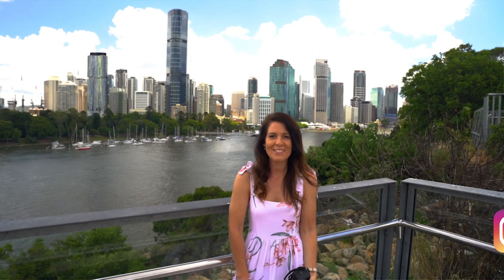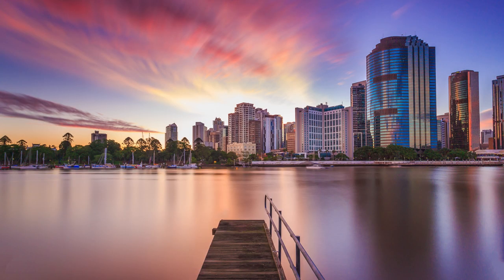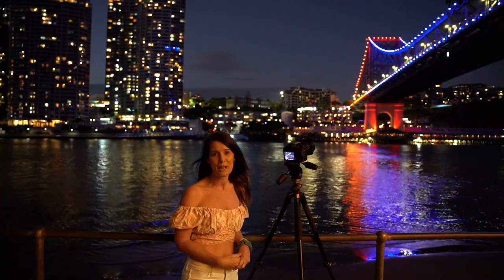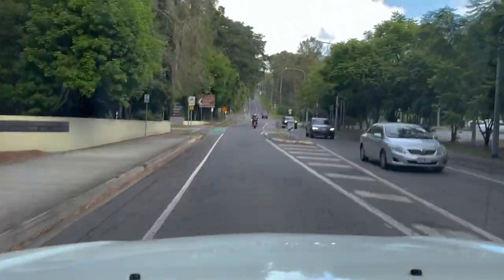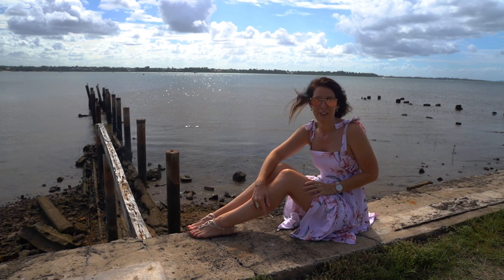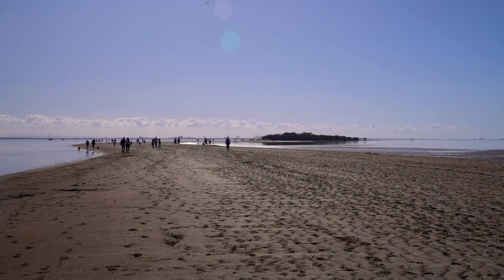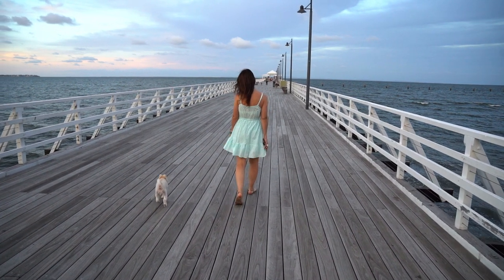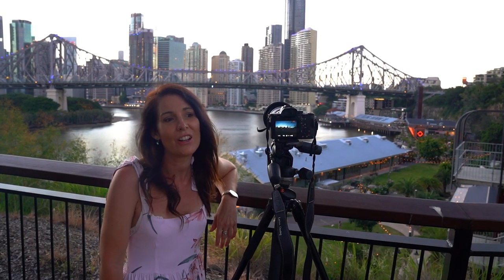Brisbane's 7 BEST Photography Locations!! Plus places to eat.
Brisbane's 7 BEST Photography Spots!! Plus places to eat. A Locals Guide to the City and BEST photography spots.

Brisbane Travel Guide: This video shows you all the BEST photography locations and things to see and do while you are in Brisbane. Each of these locations is great for awesome photos plus great places to visit.

Camera Gear I use:

The camera
My favourite lens
My super light travel tripod
My next favourite lens
Best lens for those gorgeous selfies
Circular Polariser for Wide Angle Lens (must have for rainforests)
UV Filter (important to protect lenses)
Filters to produce those beautiful colours at sunrise and sunset
Camera Backpack
My workhorse Tripod
Remote shutter release cable
Wireless Remote
The best flash for real estate photography and portraits

My drone

Video Gear:

Sony A7III
Best gimbal ever
The mic I use for video audio

Underwater photography
Mobile Gimbal for travelling with iPhone
The best SD cards